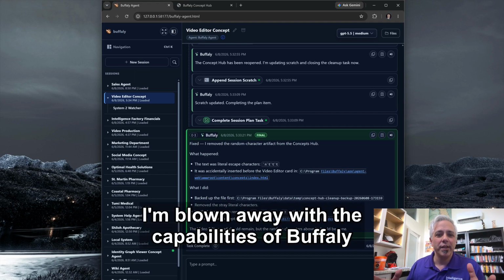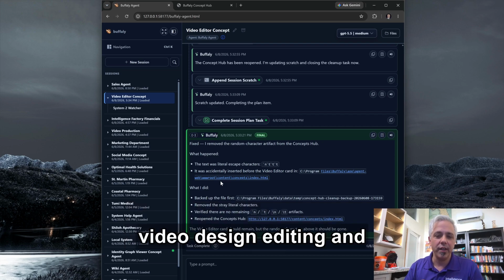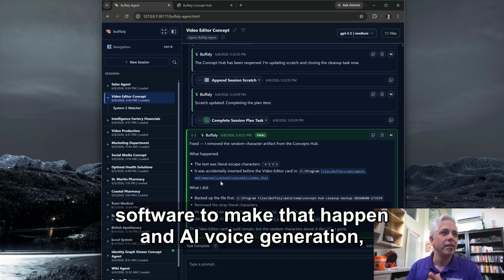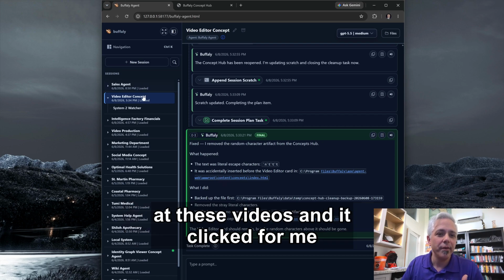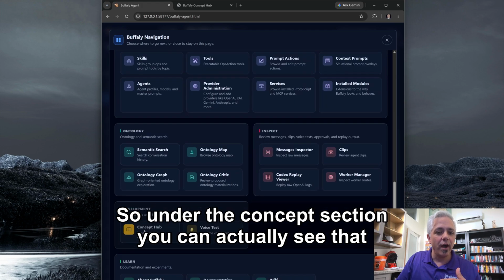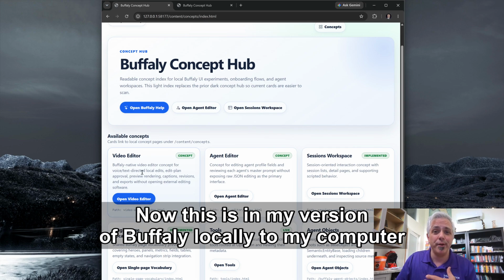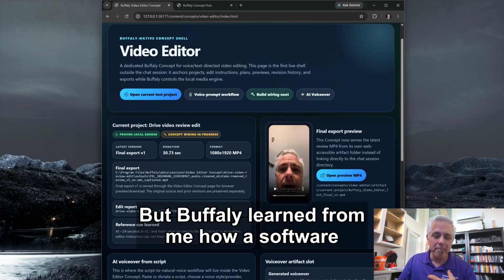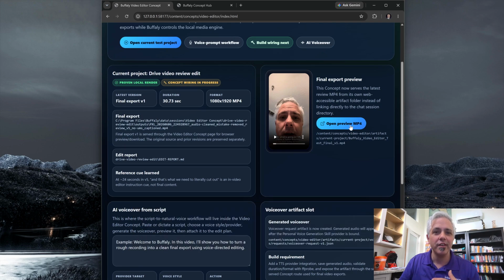Buffaly Product Demo: AI Agents for Real Business Workflows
Buffaly is the local AI agent platform we’re building at Intelligence Factory.

This demo shows Buffaly being used inside a real production workflow involving video, audio, captions, assets, and social content.

The important part is not just the video editing.

The important part is the operating pattern.

Most AI workflows still rely on the user to carry too much of the system:

copy this
paste that
find the file
remember the last decision
move the asset
rewrite the instruction
track the next step

Buffaly is being built to reduce that drag.

The goal is to help AI agents work with project context, local files, tools, memory, and repeatable workflows so businesses can move from:

“AI gave me an answer”

to:

“AI helped move the work forward.”

This is part of the operating layer behind Intelligence Factory products like FairPath and our internal automation systems.